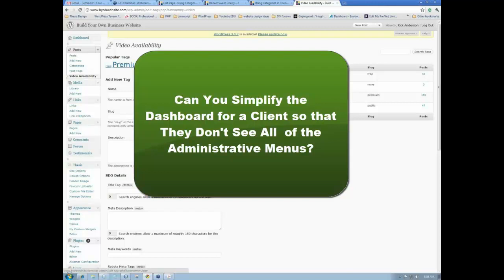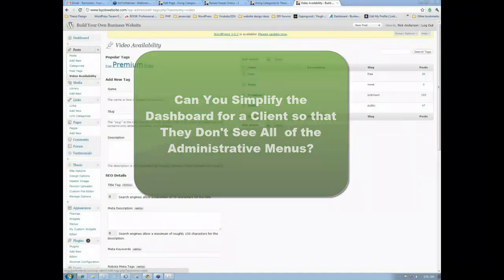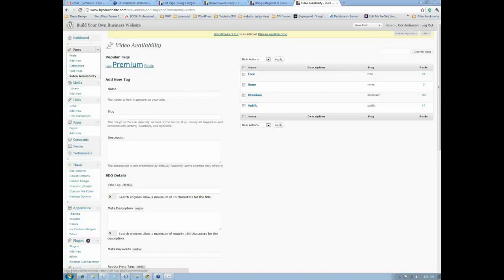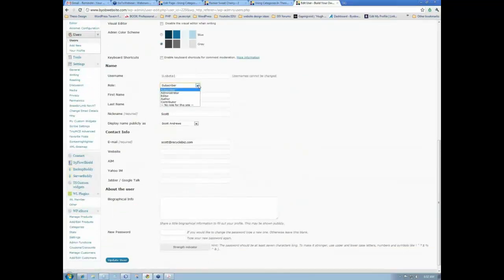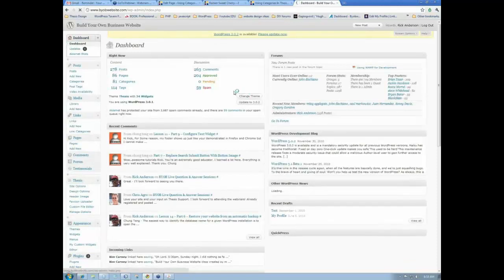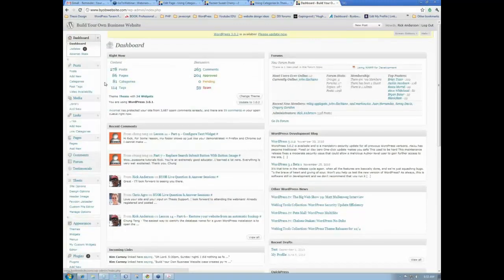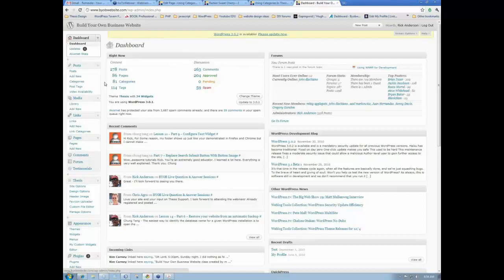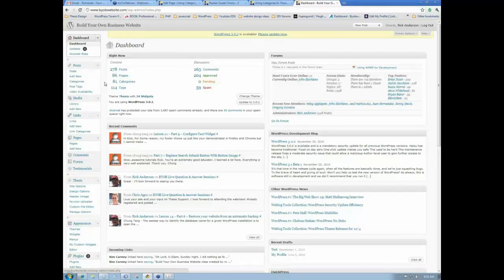How to Hide WordPress Administrative Menus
Can you hide the WordPress default Administrative Menus so that a website owner doesn't get confused with all of the options? This member wants to know if it is possible to hide those menus. In this video I explain the options available and suggest a solution that gives the site owner maximum flexibility while de-cluttering the dashboard for day to day work.
Video Transcript

Brian asks, "Can the dashboard that the client sees be limited to a very small subset simplified?" Well, there's a couple of ways to approach that, Brian.  One of them is to give your clients a couple of different accounts.  You know, you can give them an administrator account and tell them that's the scary one.  That is the one that gives them full and complete access to everything.  And then you can give them an author account and the author account can be the one where they make new posts or pages or add categories.  And that does actually remove all of the administrative menus and you can test what that looks like if you create an author user and then log in as an author user.

You know there's this standard user in WordPress and we'll just open up somebody here, just a second.  And we look at their, you know, there's a standard user, subscriber, administrator, editor, author, and contributor. If you make them an author or an editor, maybe an editor is the right one. If you make them an editor, they don't have all the administrative privileges but they can still add and edit posts and pages and categories and tags and that sort of thing, without seeing all the rest of it. So that's sort of the easy way to accomplish what you're asking.  You just give them both but you tell them, you know, do most of your work generally in the editor role and then you won't get confused by all this.

The more Draconian solution to that is to remove administrator menus in your custom functions.php file and you can in fact, programmatically remove these administrative functions...these administrative menus here for example, you can remove any one of these tags from this menu system by using a command in your custom functions.php file.  The problem with that is the only way for them to get back to that is to switch themes because your custom functions.php obviously only functions inside of Thesis.  So they have switch themes in order to get back to real control, well they have to change your programming.

I think it's probably kinder to them to just tell them, "Well you can do anything you want with your site including kill it with that administrator tag... with that administrator log in.  But if you want a nice, safe log in that gives you access to all the stuff that you ordinarily want to do, then use your editor log in and by using your editor log in, you can't inadvertently screw anything up." That's probably how I would approach it.  You know, that's how Unix approaches security.  You have one user that has absolute God-like control over the server and then you have other users that have different controls.  And the person who has the root user status will still generally not sign in as the root user, they'll still generally sign in as a regular user because they don't really need that absolute control.